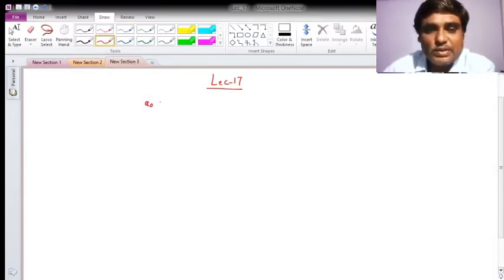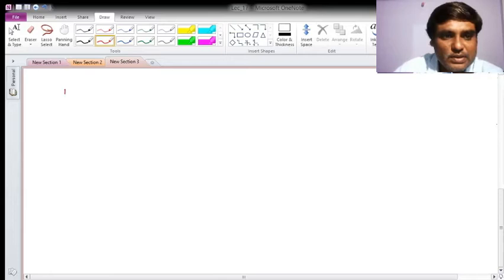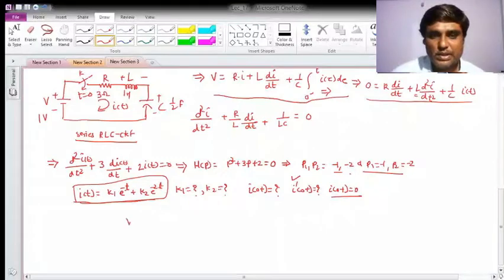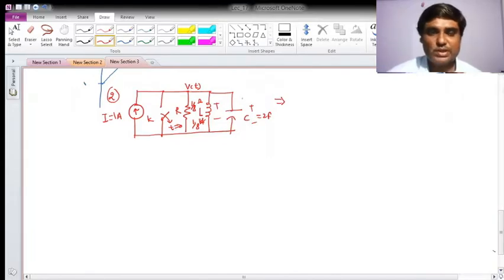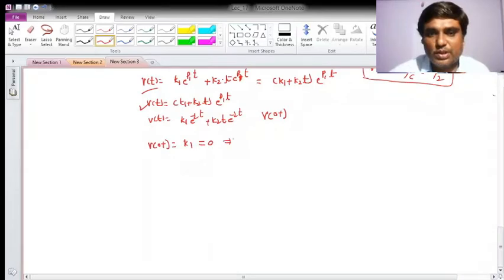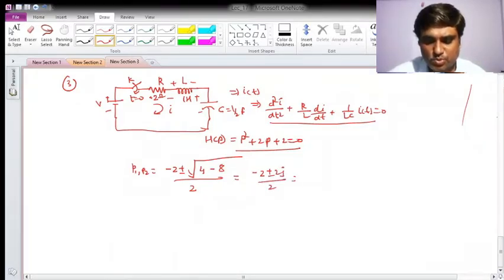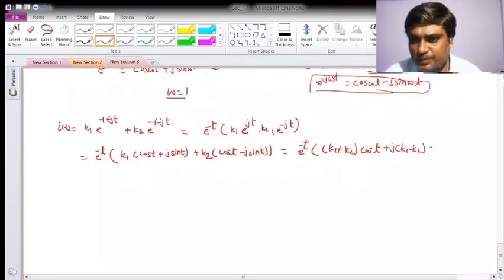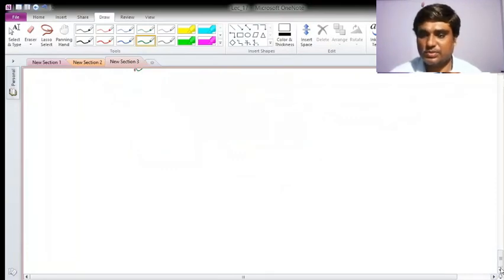Lec 17 Second Order Circuits and Its Behaviour for different values of R, L, C I